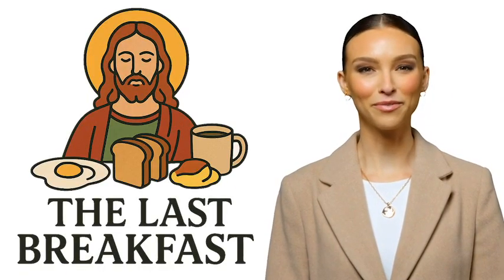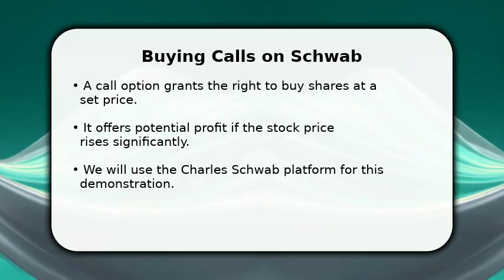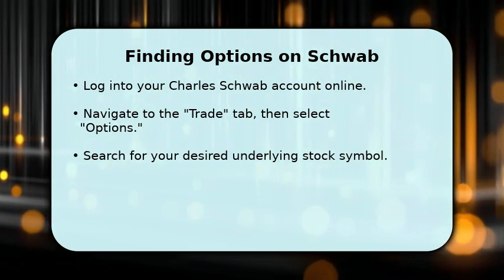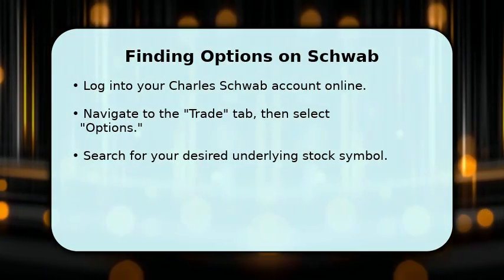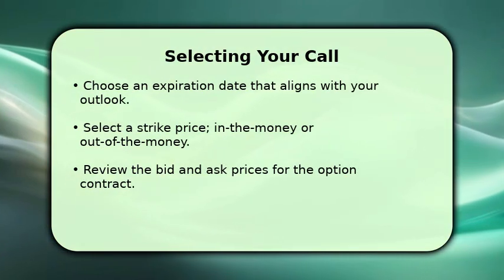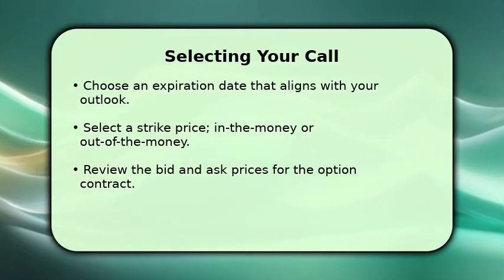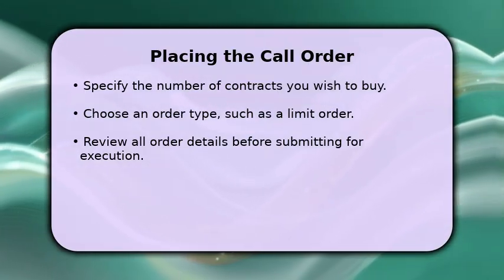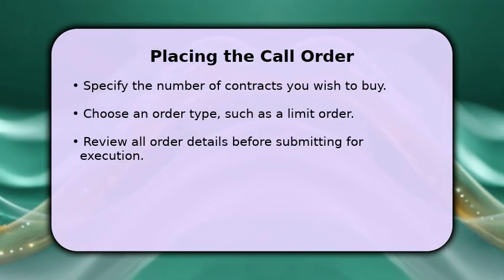How to Buy Calls on Charles Schwab (UPDATED)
In this updated video, we'll walk you through the step-by-step process of buying calls on Charles Schwab. Whether you're a seasoned investor or just starting out, understanding how to buy calls can be a valuable tool in your investment strategy. We'll cover everything from setting up your account to executing a call purchase, and provide tips for getting started with options trading.

how to buy calls on charles schwab, charles schwab options trading, buying calls on schwab, options trading for beginners, schwab call buying tutorial, updated guide to buying calls on schwab, charles schwab investment strategies, call buying on schwab platform, schwab options trading explained, how to invest in calls on charles schwab